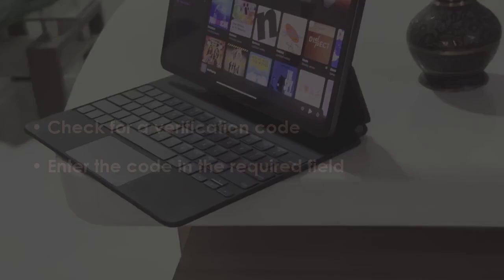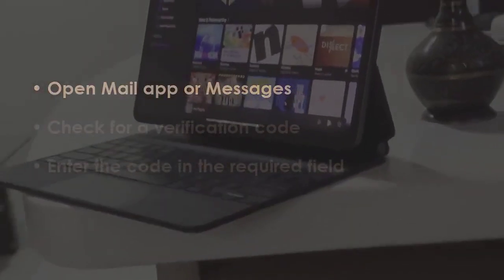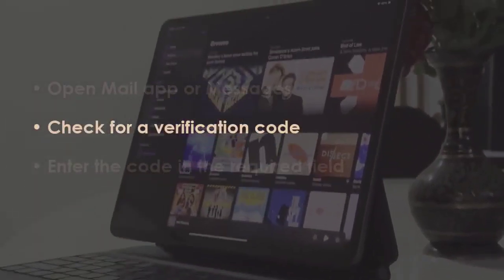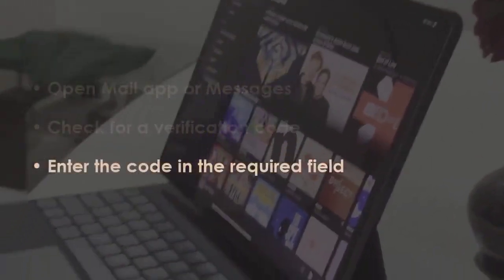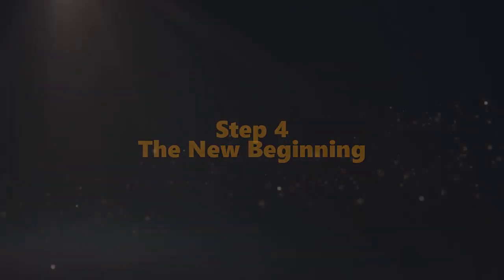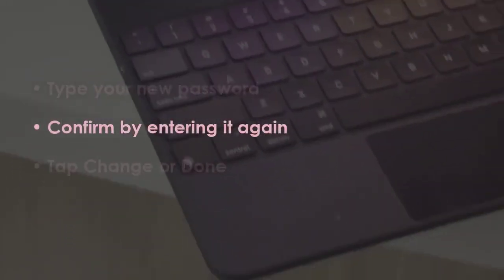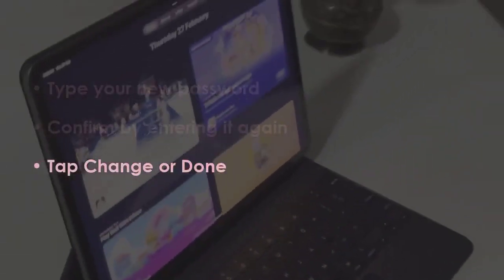HOW TO RESET IPAD ICLOUD PASSWORD IF FORGOTTEN